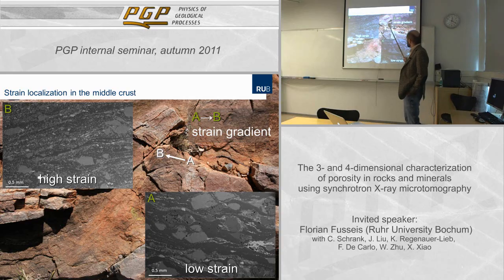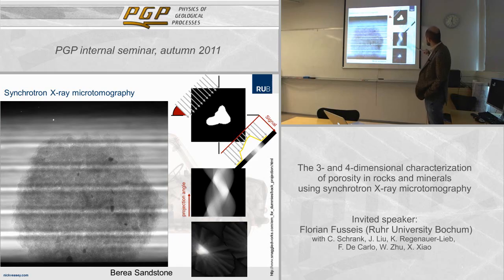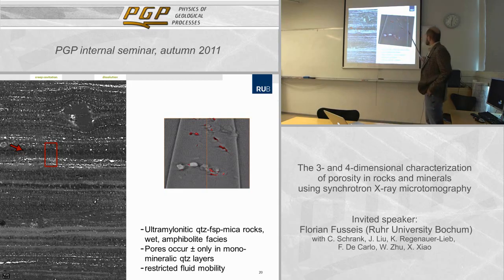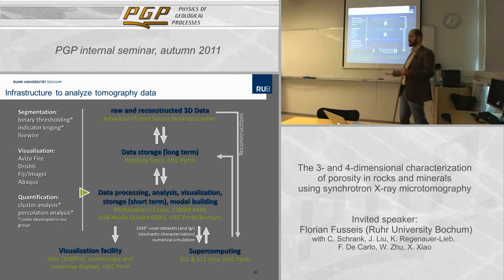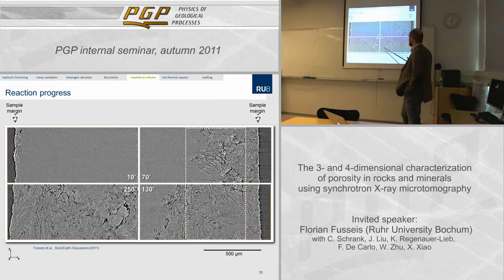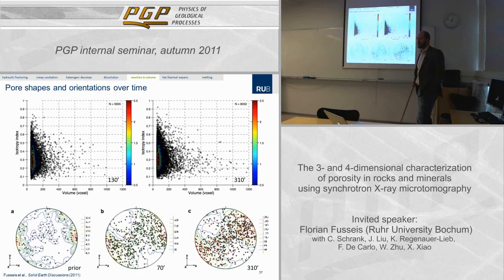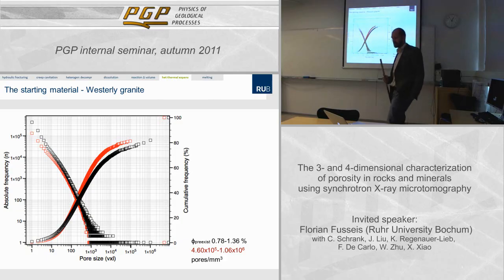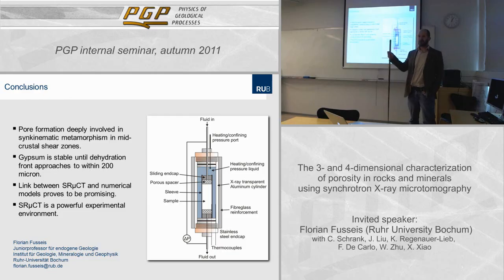Lecture - Porosity characterization in rocks and minerals using synchrotron X-ray microtomography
Florian Fusseis (Ruhr University Bochum) presents a novel technique - synchroton X-ray microtomography and demonstrate how it can be used to study porosity evolution in metamorphic rocks.